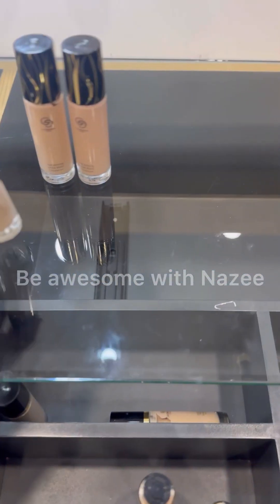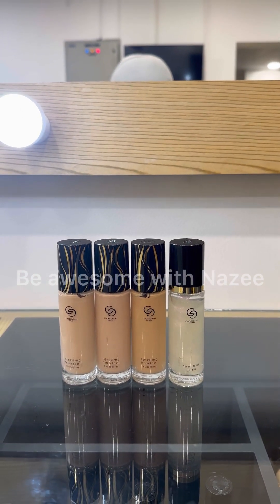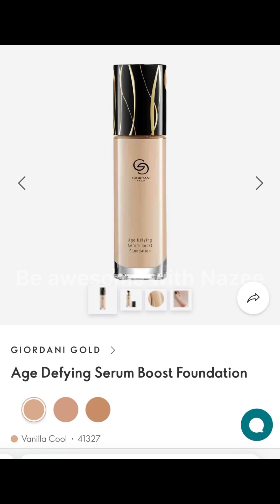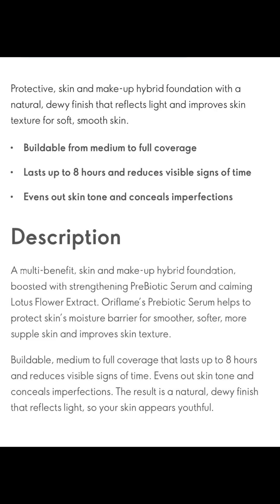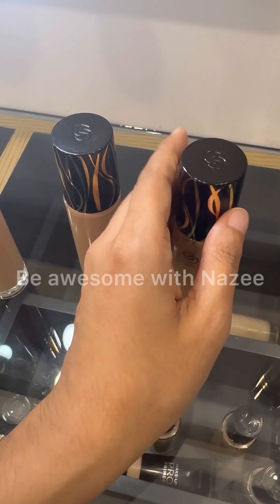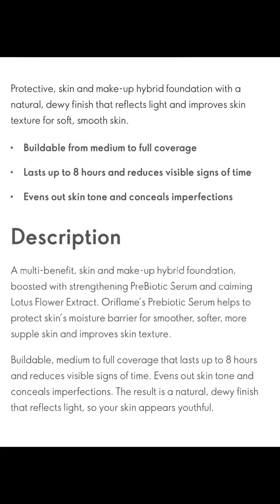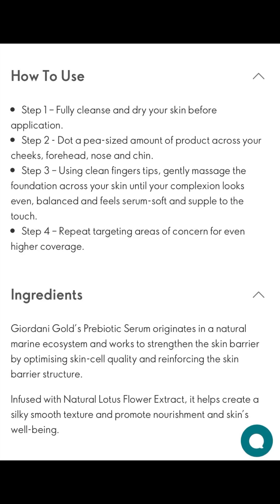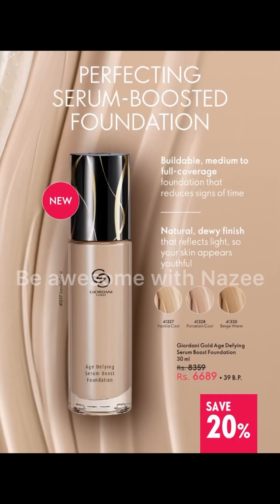New Giordani gold age defying serum boost foundation | Oriflame (Sinhala review)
I’m Nazeela Faizer - Srilankan Muslim mum & Independent Director with Oriflame Lanka (pvt)LTD.

👍Instagram - I'm on Instagram as @beawesomewithnazee. Install the app to follow my photos and videos.